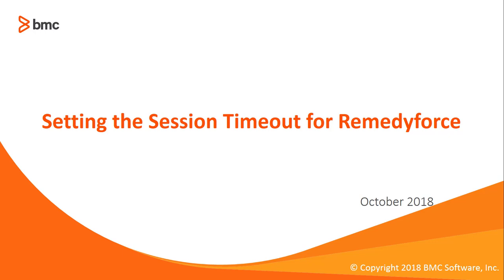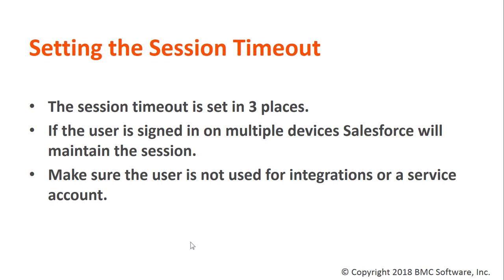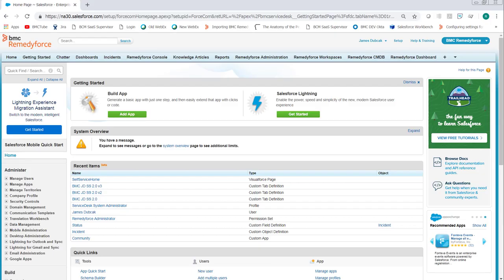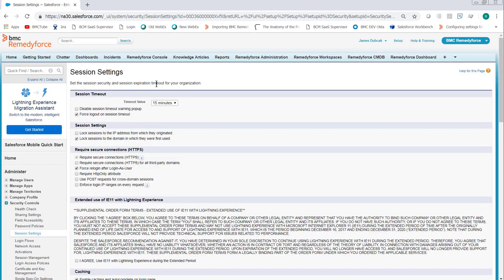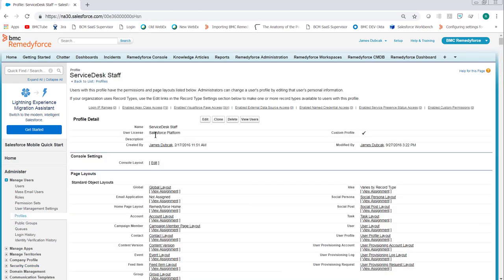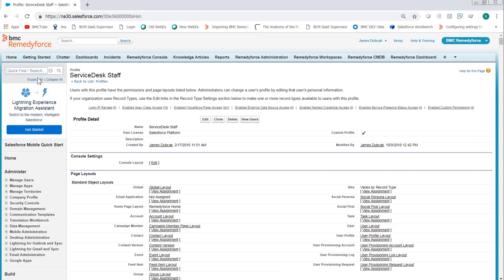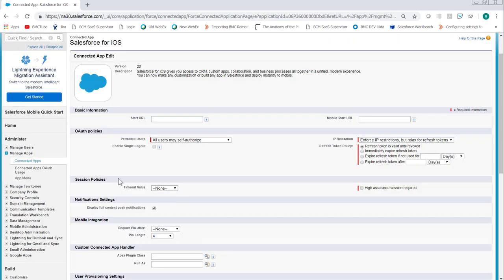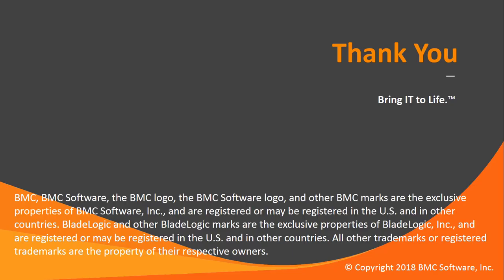Setting the Session Timeout for Remedyforce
How and where to set the session timeout in Salesforce, so user not using the system are logged out.